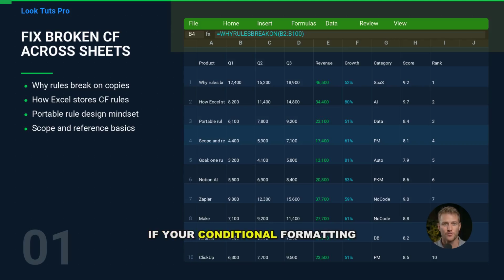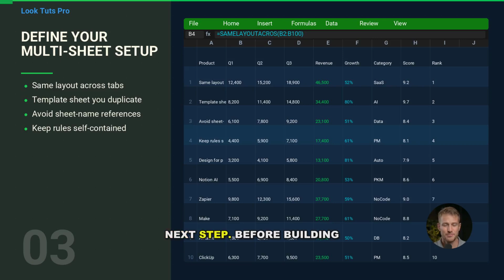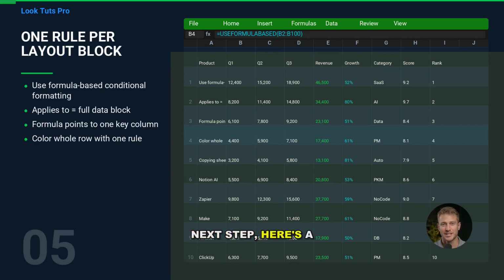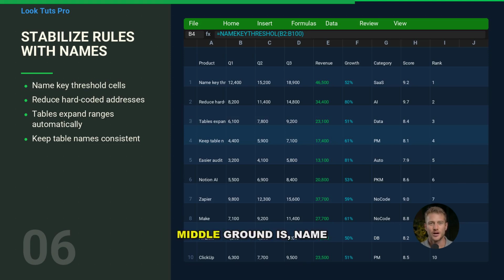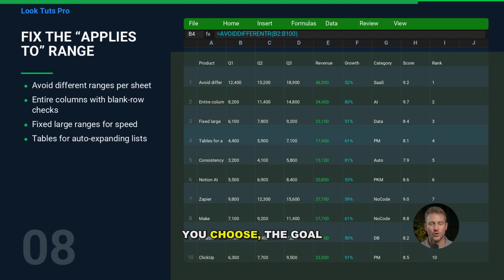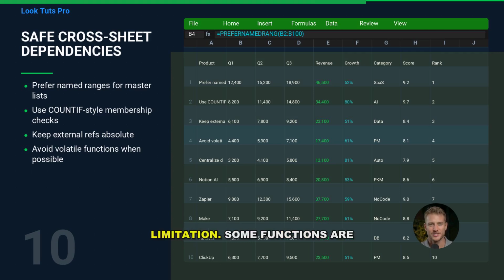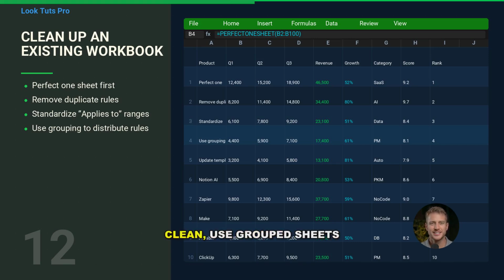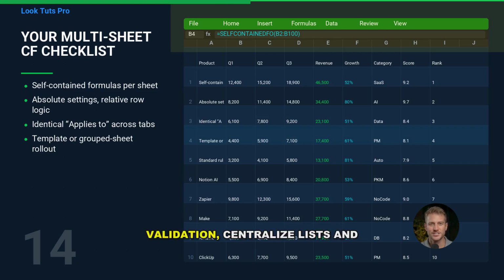Conditional Formatting Across Multiple Sheets in Excel (Without Copy/Paste Breaking)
Conditional formatting across many Excel sheets often breaks because of drifting ranges, fragile references, and duplicated rules. This walkthrough shows how to design portable CF formulas, standardize the “Applies to” range, and roll rules out safely using templates or grouped sheets. You’ll also learn how to manage rule priority and avoid performance traps in large workbooks.

⏱️ Chapters:
00:00 Fix Broken CF Across Sheets
00:58 Why copy/paste breaks CF
02:03 Define your multi-sheet setup
03:00 References that survive copying
03:57 One rule per layout block
04:56 Stabilize rules with names
06:02 Apply rules via grouped sheets
07:03 Fix the “Applies to” range
07:58 Control rule priority
09:01 Safe cross-sheet dependencies
10:03 Build a copy-safe template
11:05 Clean up an existing workbook
12:03 Keep CF fast and stable
13:04 Your multi-sheet CF checklist
14:12 Conclusion & Outro